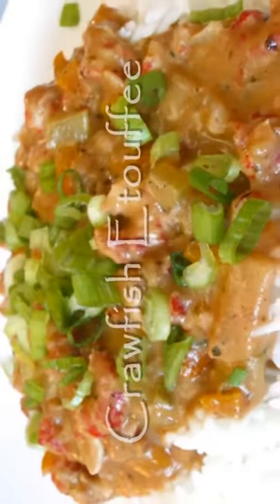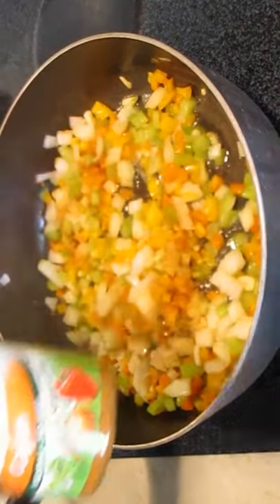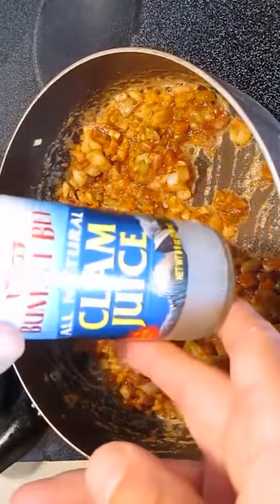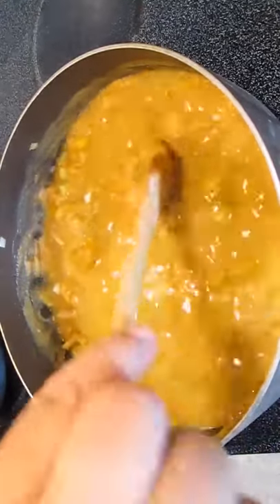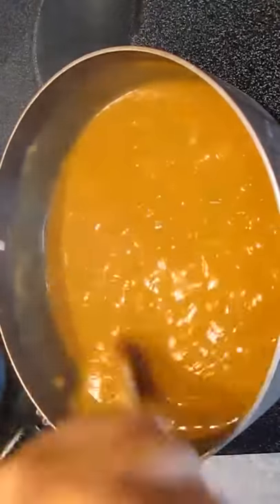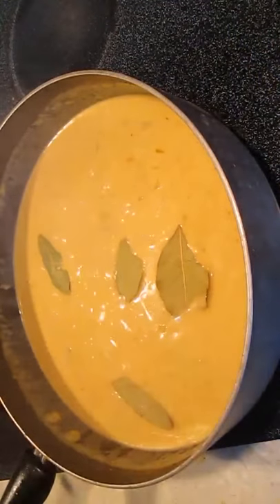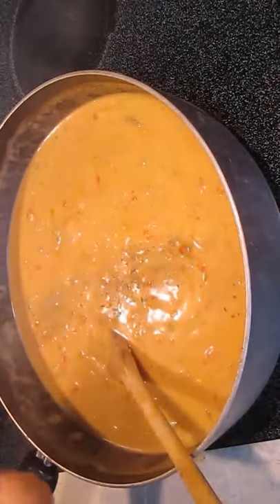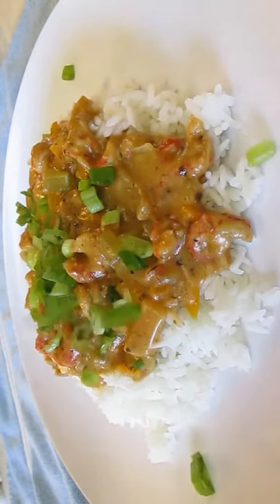Food, Episode, Kitchen, Gordon Ramsay (Author), Season, Season Episode, Recipe,, Cook, Restaurant